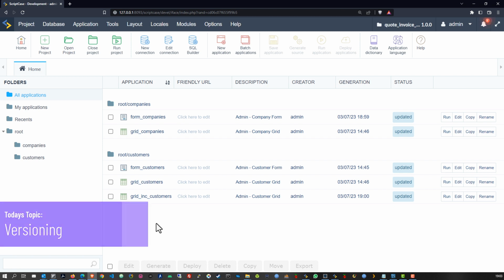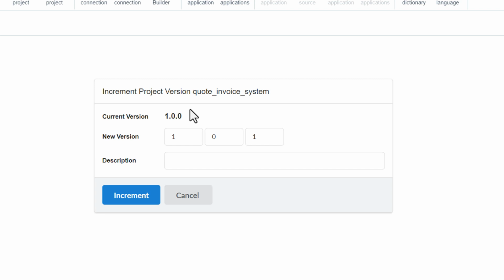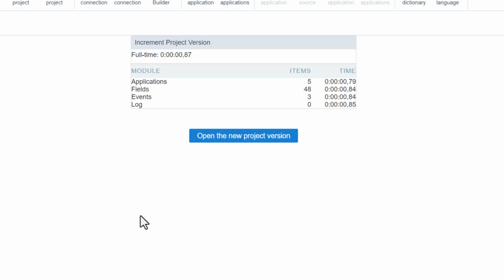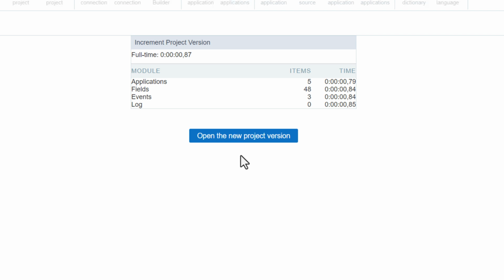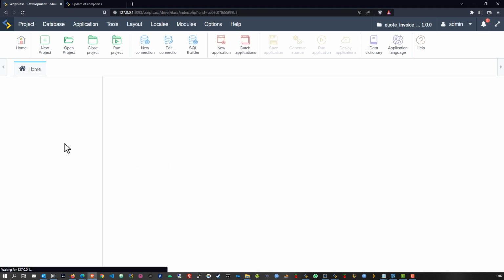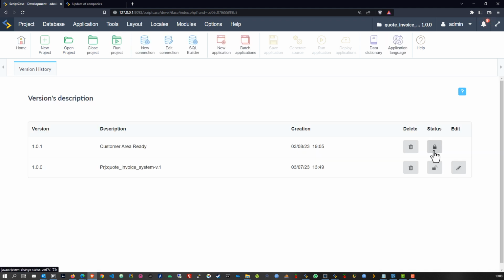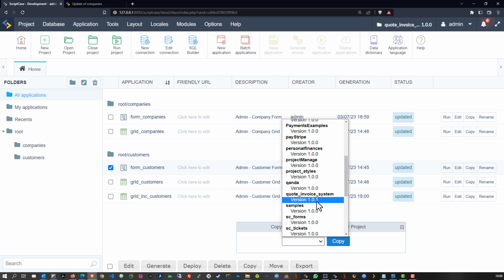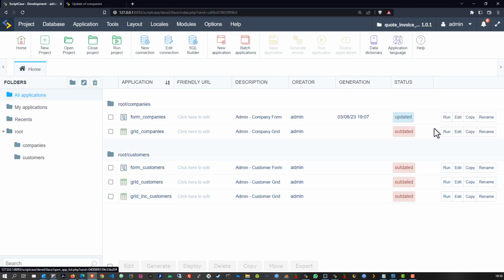Scriptcase, The Ultimate Guide to Versioning: Maintain Your Project Like Never Before in (9 minutes)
Scriptcase Mini Guide! In this video, we'll be talking about one of the most important topics in software development - versioning, or is that also part of backups... You decide!. Whether you're a seasoned developer or just starting out, it's crucial to have a solid backup strategy in place to protect your hard work from accidental deletion, hardware failure, or other disasters. In this video, I'll show you how to create and manage versions of your Scriptcase projects, how to edit, recover, copy, and manage so your project is as safe as can be. I'll also share some best practices for working with your project versions, so you can focus on what you need to do. So if you want to be sure that your Scriptcase projects are well maintained, versioned, and secured, this video is for you!